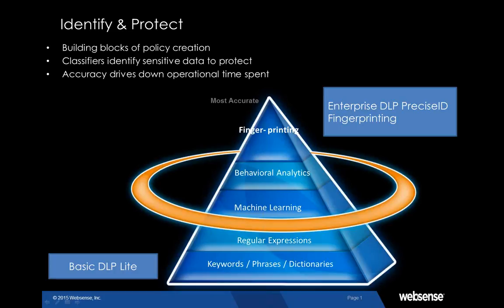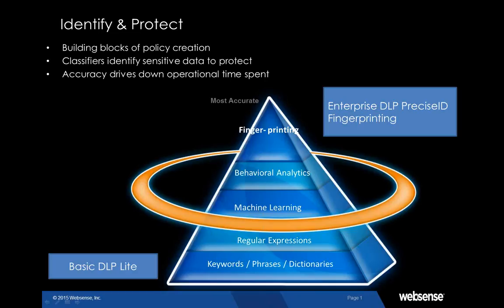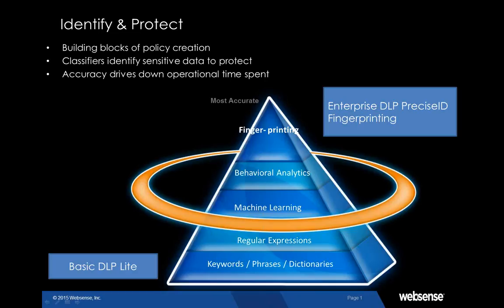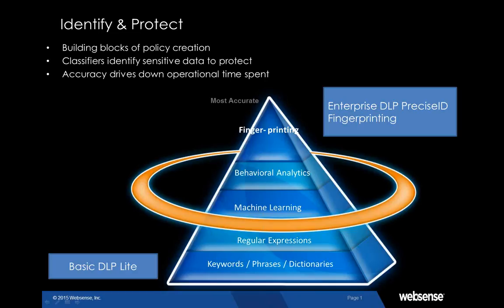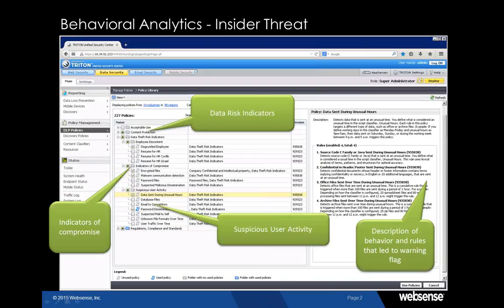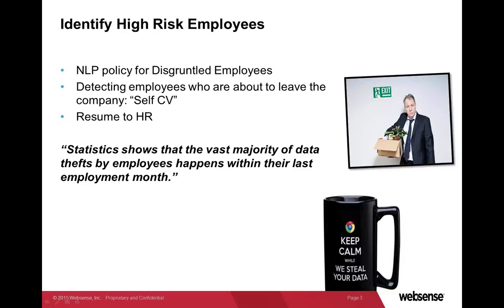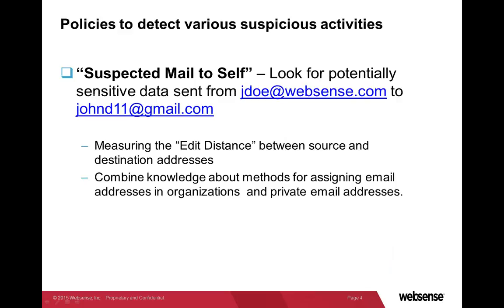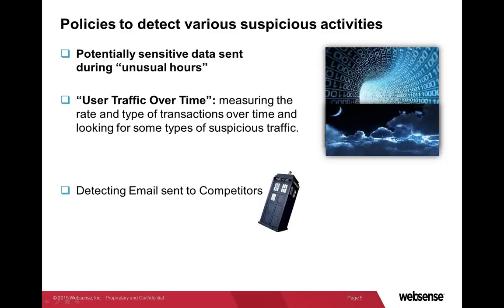Raytheon-Websense Webinar: Data Theft Protection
Ferdinando Mancini, Raytheon-Websense Sales Engineering Sr. Manager, presents Data Theft Protection (DTP) approach: how to start with a DLP Project Security Oriented without Data Classification, using behavioural Analytics against Data Exfiltration. A-Team